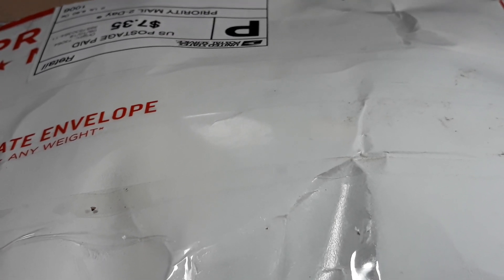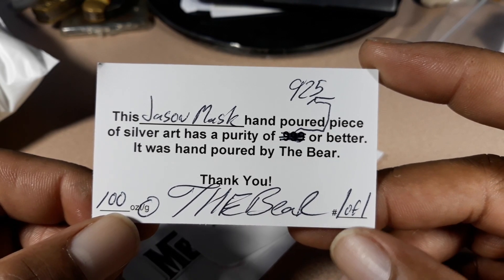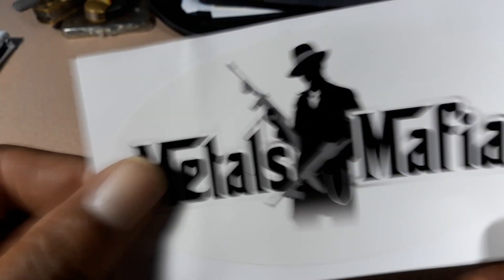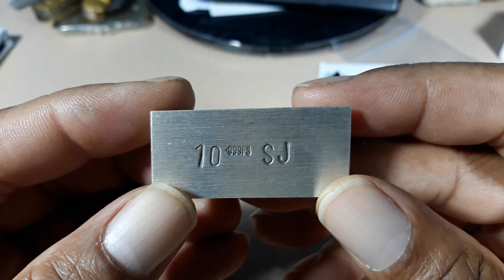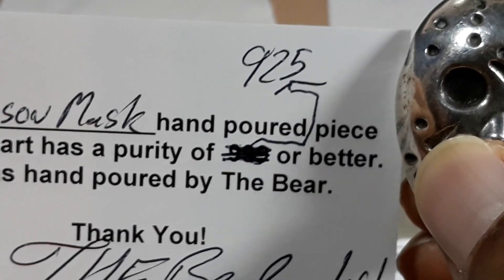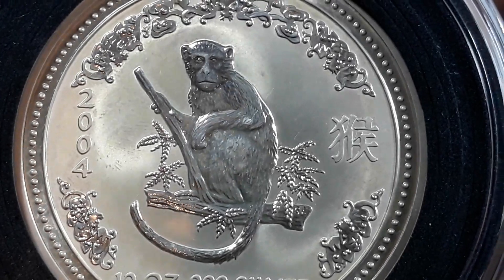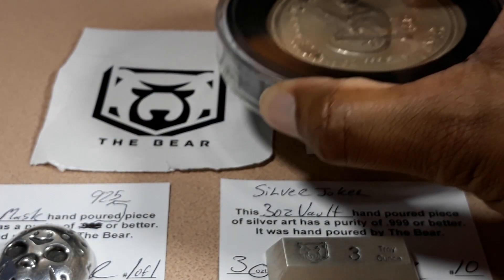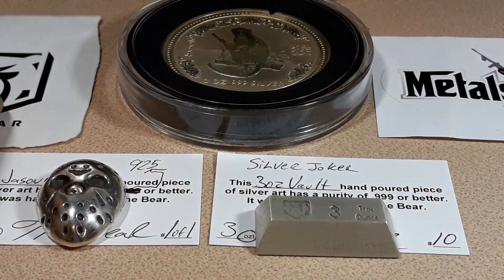An amazing gift from The Bear And a clean silver monkey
Please note that I am not a financial advisor. If you would like to send this channel mail that may be opened in one of our videos you can do so by sending it to, "The Silver Joker Channel" P.O. Box 12869 Cincinnati, Oh 45212
1. We will explain any rules for the Giveaway in our videos
2. No purchase is necessary.
3. All of the items given away are gifts from us to the winners.
5. To participate, you must be a subscriber and like the video.
6. People less than 18 years of age must have parental consent to participate
7. Void where prohibited. An awesome gift from The Bear. I asked for a COA for the .925 "Jason Mask" and the Bear sent me so much more.